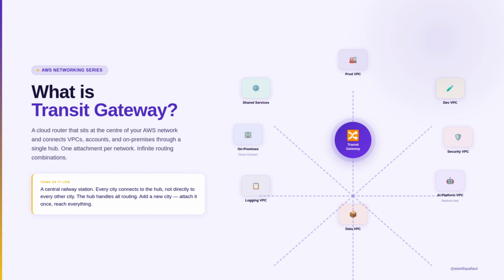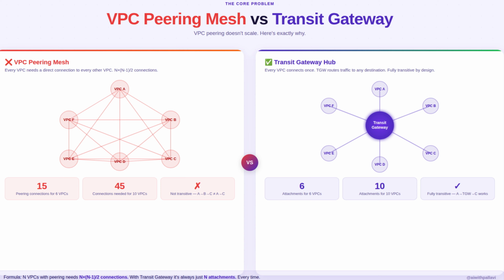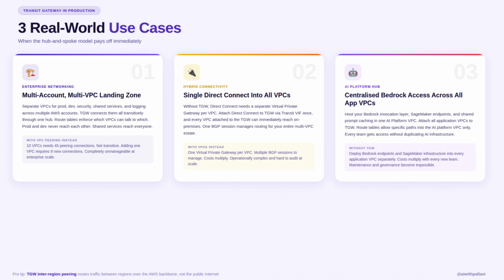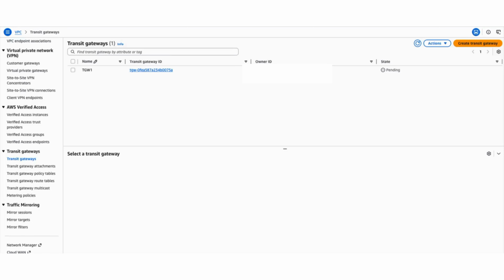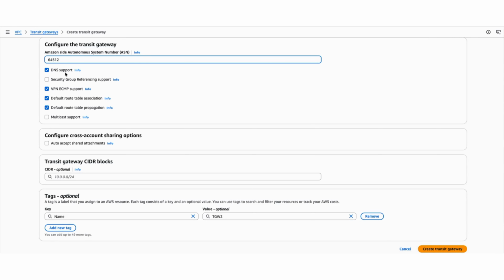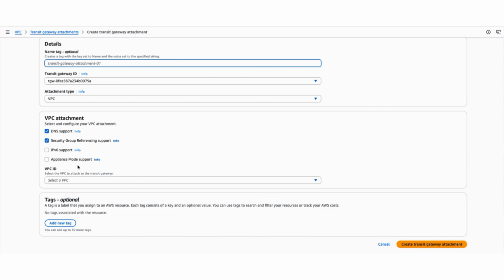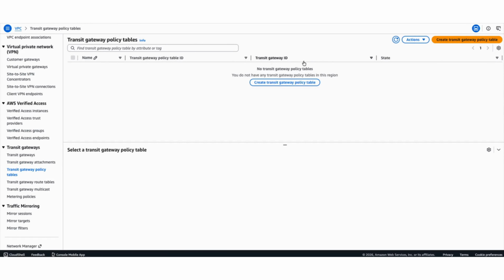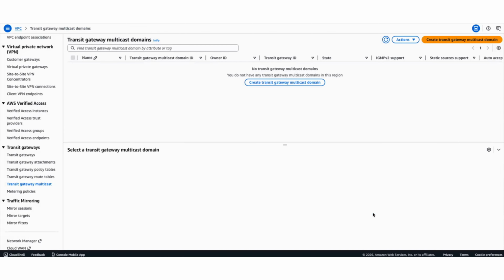AWS Transit Gateway in 10 Minutes | Multi-Account, Multi-Region Networking Made Simple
5 VPCs need to talk to each other? That's 10 peering connections. 10 VPCs? 45 connections. 50 VPCs? 1,225. That's not architecture — that's a nightmare.

Transit Gateway replaces all of it with a single hub. Every VPC, every VPN, every Direct Connect — one attachment each, one central router. Add a new VPC? One connection. Done.

In this video:
→ What Transit Gateway is — a cloud-scale router
→ VPC Peering vs Transit Gateway — why peering breaks at scale
→ Hub-and-spoke architecture — one TGW, unlimited spokes
→ Attachments — VPC, VPN, Direct Connect, Peering, Connect
→ Route tables — segment traffic between dev, staging, prod
→ Inter-Region peering — connect TGWs across regions, encrypted, no public internet
→ Transit Gateway Connect — native SD-WAN integration with GRE + BGP
→ Client VPN integration (2026) — centralized remote access without intermediate VPCs
→ Network Manager — single dashboard for your global network
→ Route Analyzer — verify routing before traffic flows
→ ECMP — load balance VPN traffic across multiple tunnels
→ Console walkthrough — creating a TGW and attaching VPCs step by step
→ Pricing — $0.05/hr per attachment + $0.02/GB data processed
→ When NOT to use Transit Gateway

Explained by a Principal Engineer with 8+ years of hands-on AWS experience.

🔗 Transit Gateway Docs

📺 Watch the full series:
This is part of my "AWS in Under 10 Minutes" series where I break down core AWS services from an architect's lens.